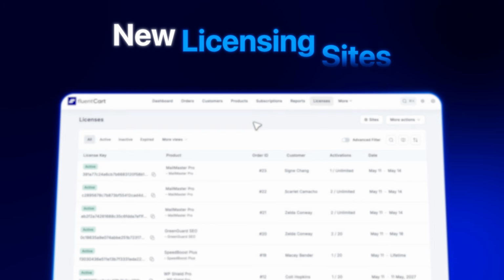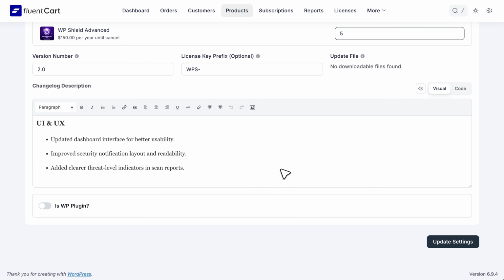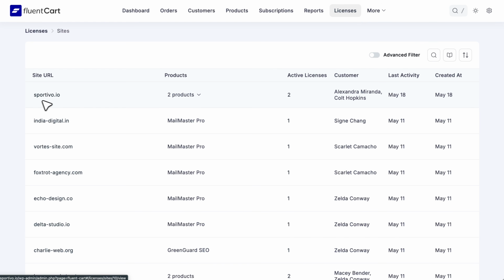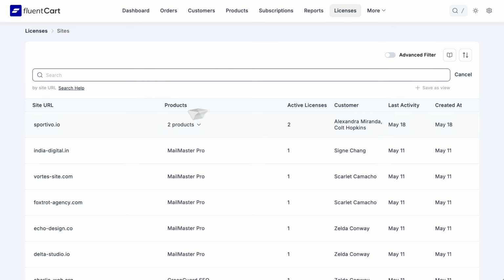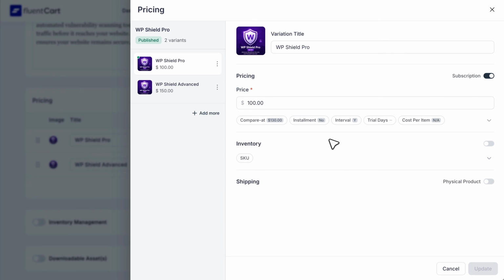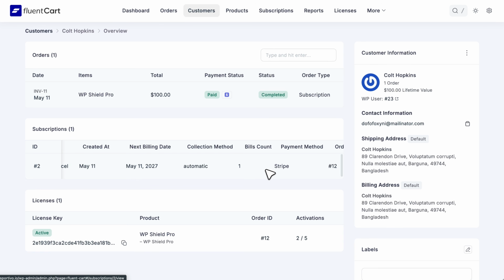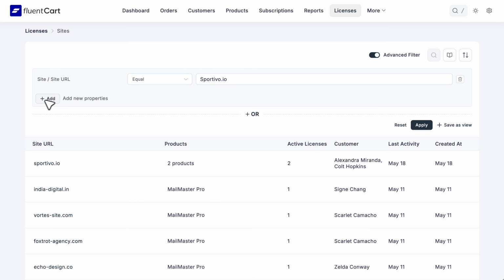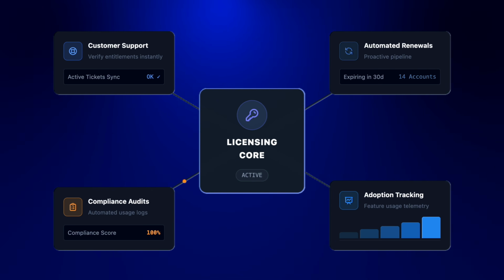FluentCart Licensing Update: Track Every Activated Site in One Place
FluentCart brings a major upgrade to the licensing module inside WordPress, with a dedicated Sites section that lets you see every activated site at a glance without opening license records one by one.

If you sell WordPress plugins, themes, or any software with FluentCart Pro, this update makes license tracking, support, and renewal workflows significantly faster.

⚡ In this video, you'll see:
→ How to configure licensing from the product page
→ The new Sites section and what it shows
→ Site detail view: license, customer, product variation in one place
→ Advanced filters for support, audits, and renewal outreach

for more WordPress tutorials and tips to grow your business with WordPress.

Chapters
0:00 New Dedicated Sites Section in Fluent Cart
0:41 Configure Licensing from Product Settings
1:10 Explore the Licensing Sites Section
1:56 Open a Site Detail Page
2:15 View Product Variations for Activations
2:37 Check Customer and Purchase Details
3:00 Filter Activated Sites
3:45 Outro